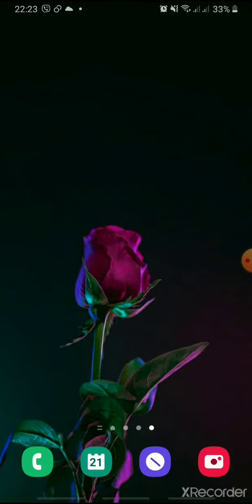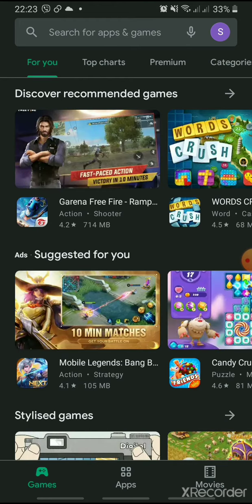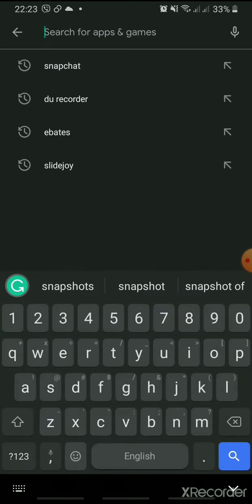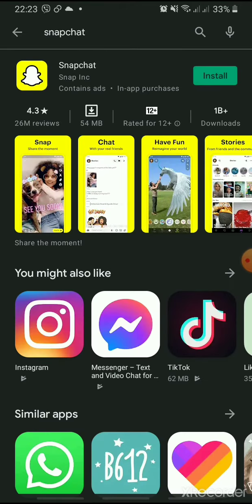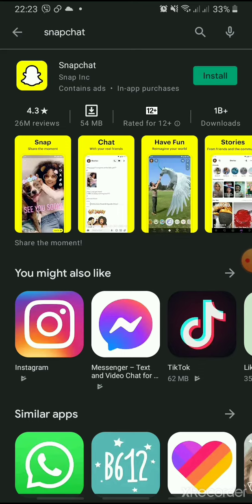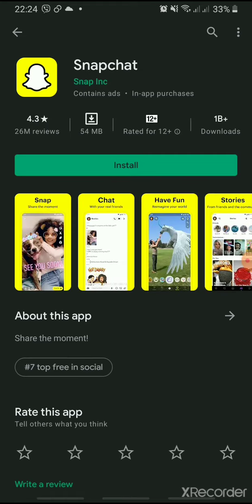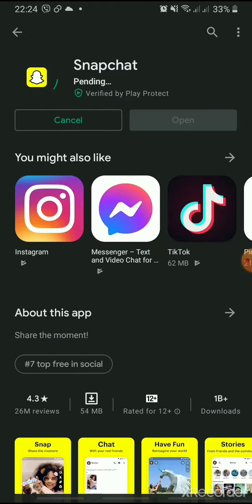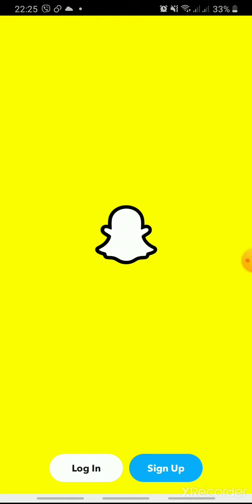How To Download and Install Snapchat App On Android Devices 2021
How to download Snapchat App? Whether you download Snapchat from the Playstore or the Appstore, the method is very similar.

In this video, I will show you the downloading process of the Snapchat App on Android devices. Or, from the App Store.

Snapchat is an app that allows you to communicate with friends and family through a series of pictures and videos. Enjoy!

0:00 - Intro
0:25 - How to download the Snapchat app
1:47 - Outro

Hey EveryOne!